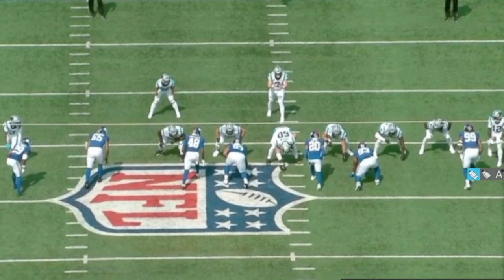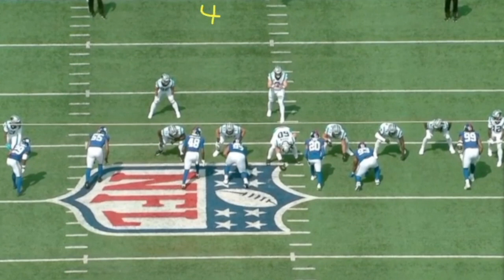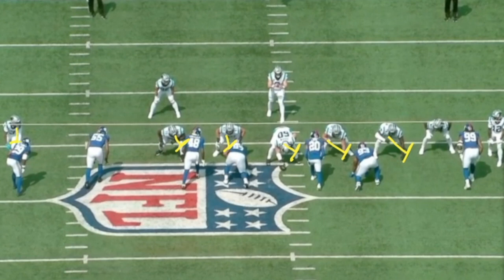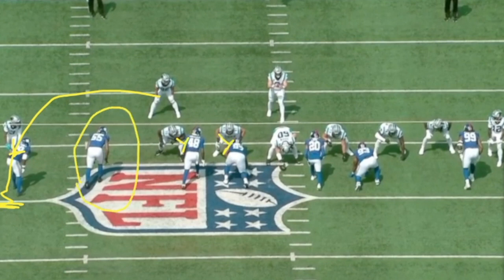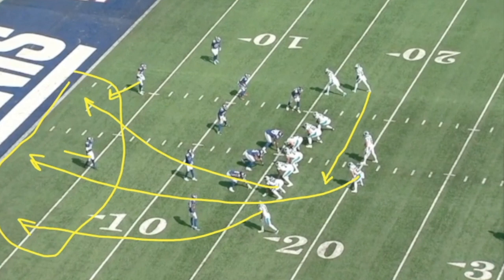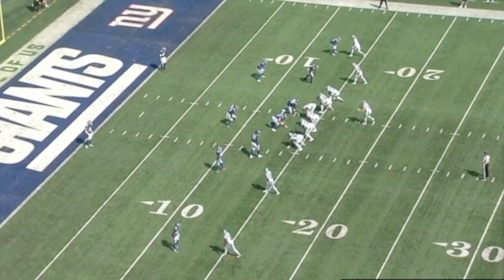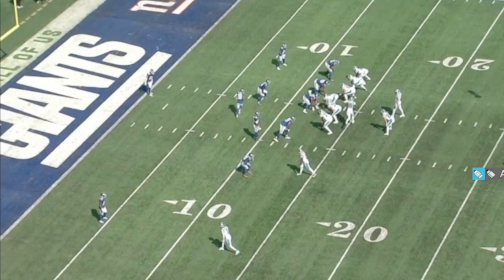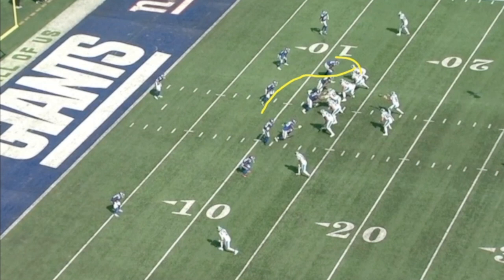Carolina Film Room: Ben Mcadoo is in over his Head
Today we take a look at the Panthers' struggles on offense and try to decipher where the blame really lies: Is it the players on Ben Mcadoo?